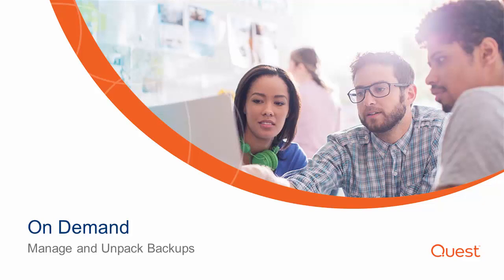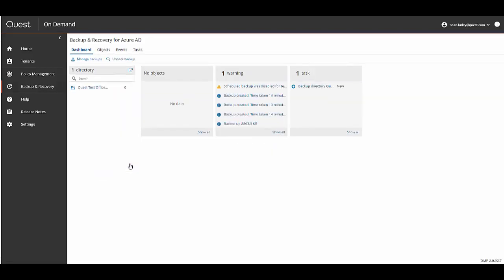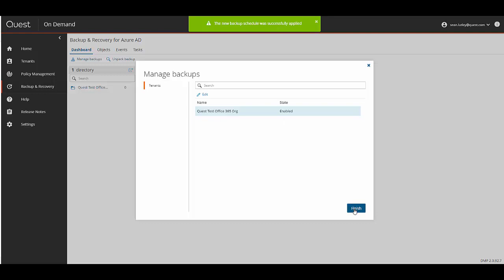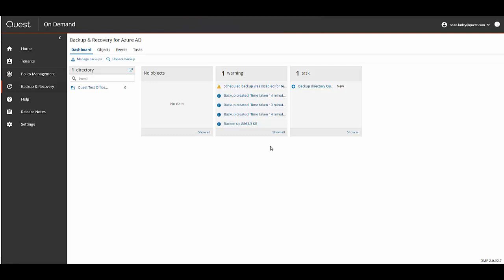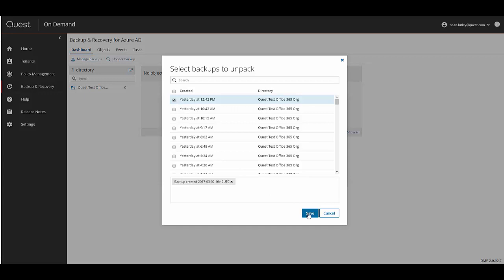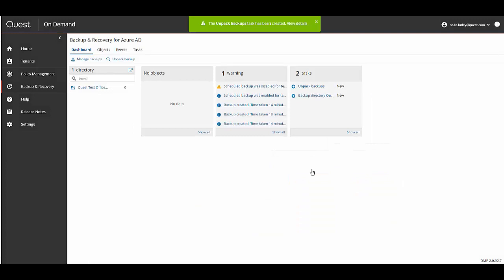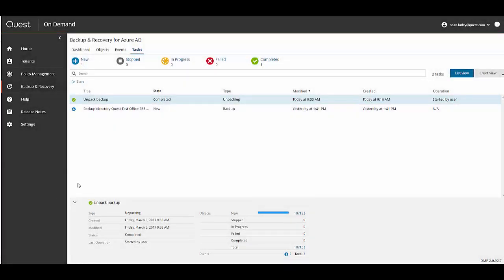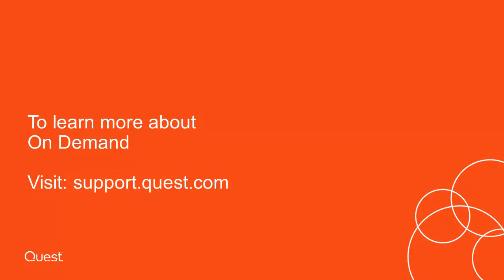How to Manage and Unpack Backups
This video will guide you through how to manage and unpack backups.

Product Version/ Model:

Current